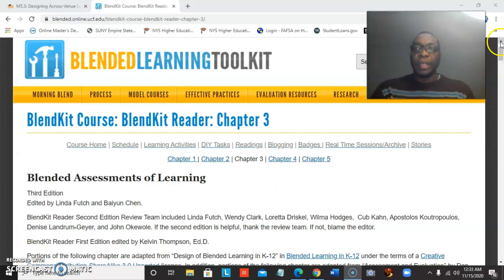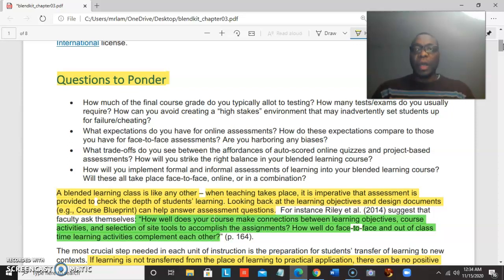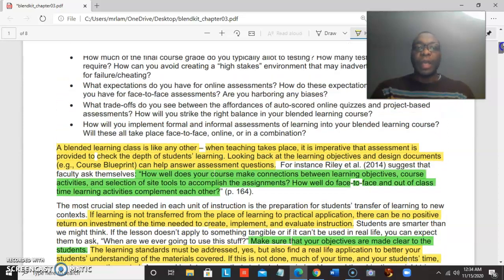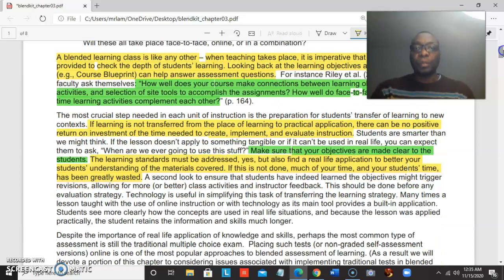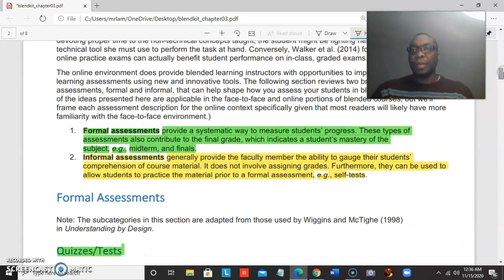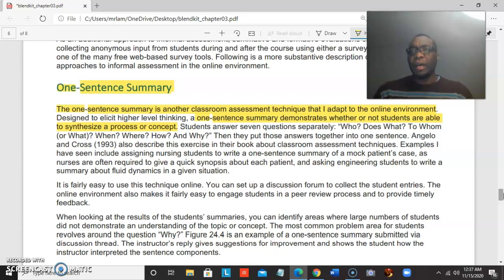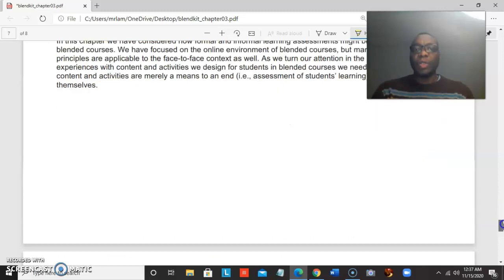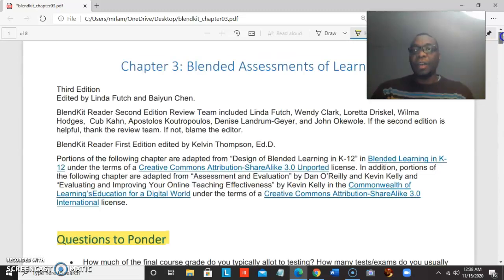MALET Presentation: Monitoring Assessment Across Threaded Venues